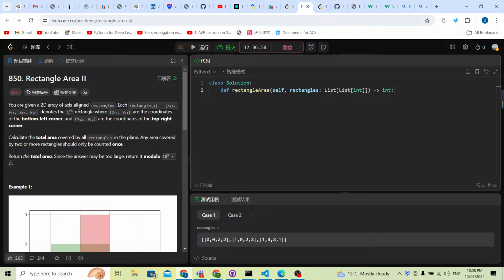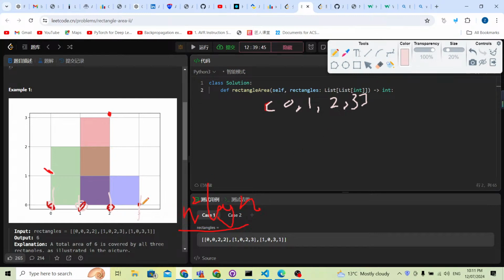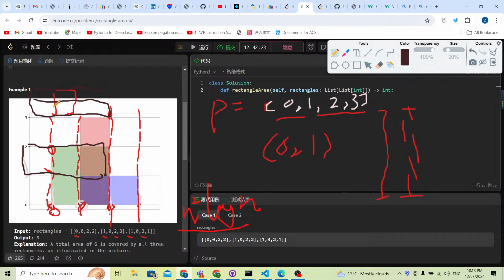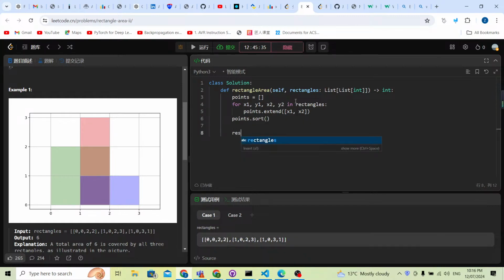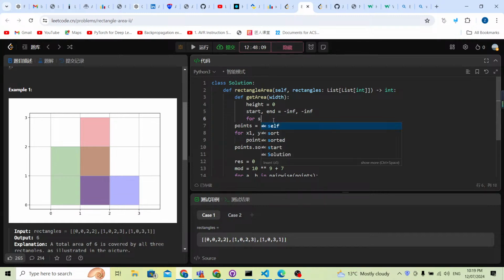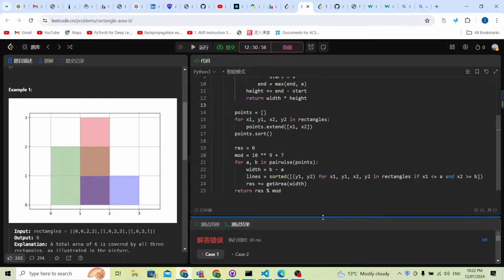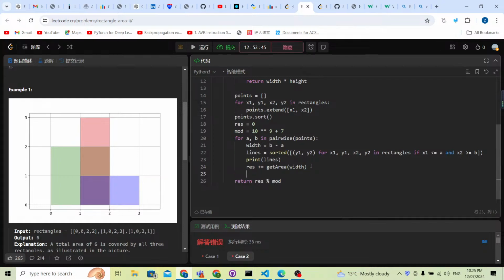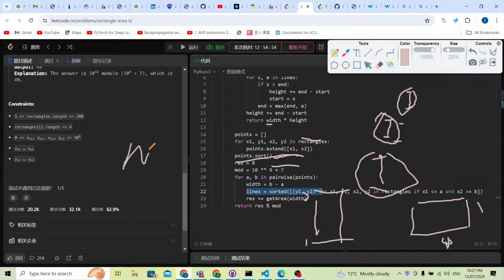Leetcode 850. Rectangle Area II (sweep line idea)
850. Rectangle Area II